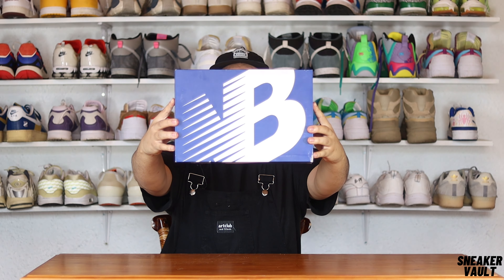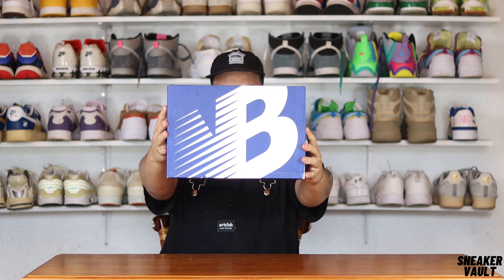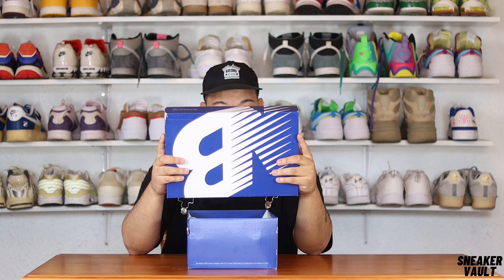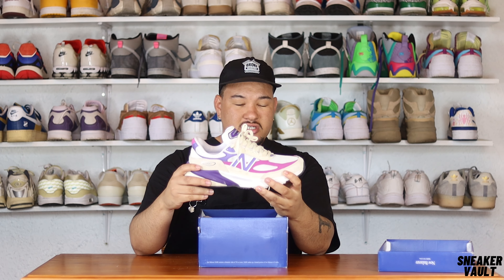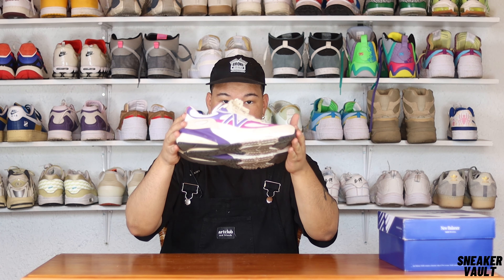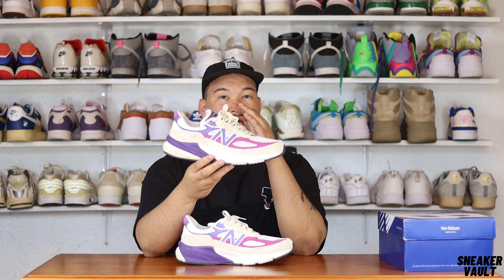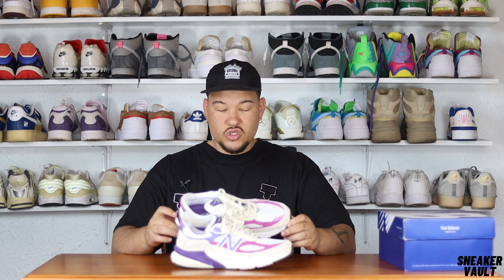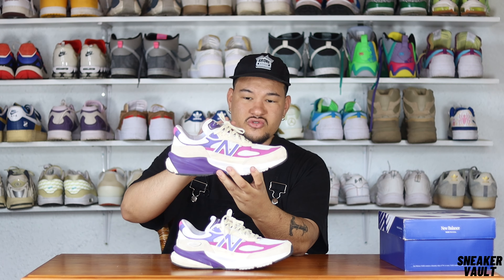In Depth Review Of the New Balalnce 990v6 "Purple white" | Whats your take on these ? | SA Youtuber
This episode of the sneakervault we look at the New Balance 990v6 in the purple white colorway, enjoy!
Wassup fam!
Welcome to the
Sneakervault
Kotini korner
I just caught an l
Sole talk
Gaming with Josh
I hope you enjoy each one of my segments.
Enagage with me on my other social media platforms;
Shop at – Solemate.app
Equipment that I use;
Lighting – the lighting studio from Takealot
Camera – Cannon mk60 m2
15 – 45m lens